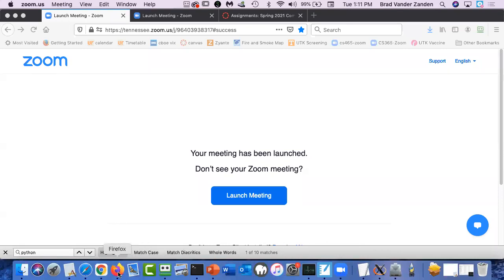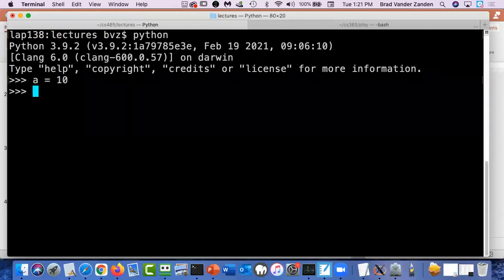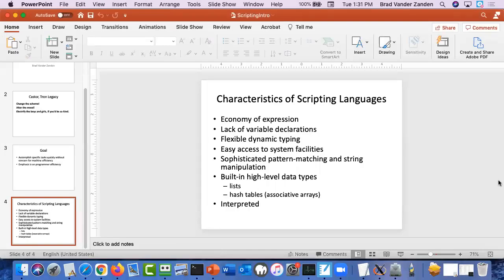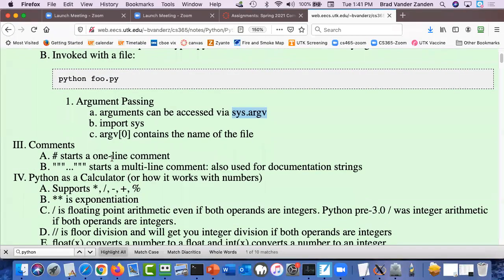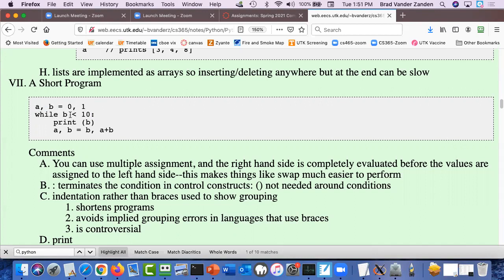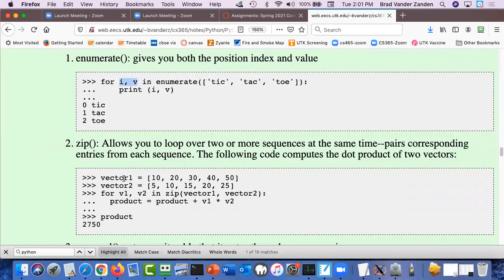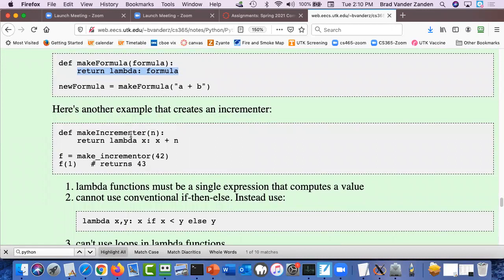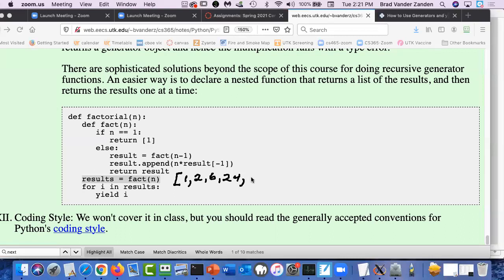cs365sp21 mar23 PythonIntro